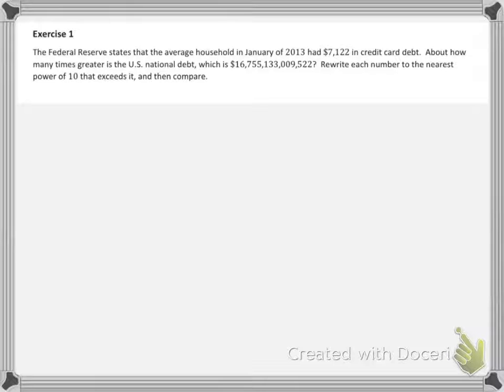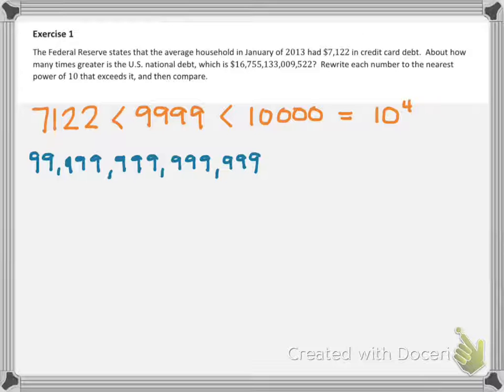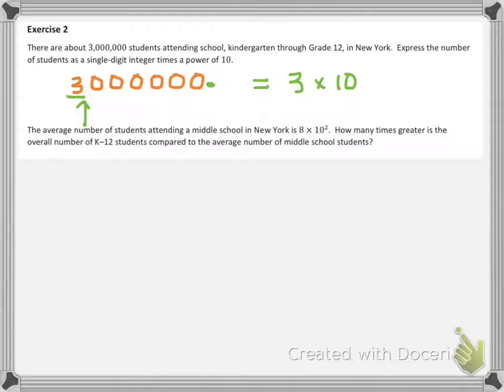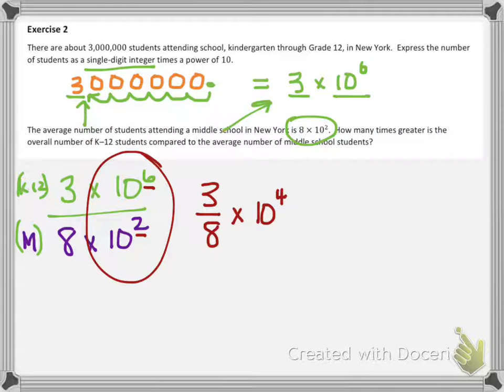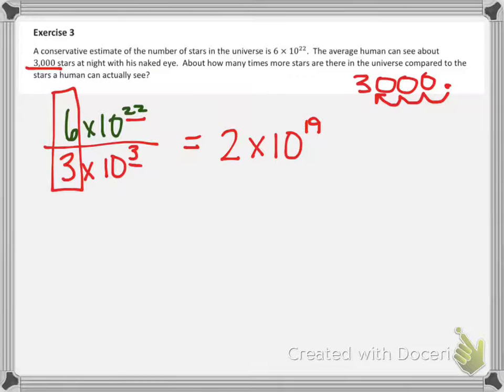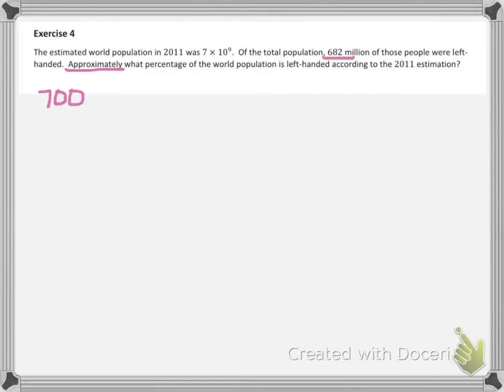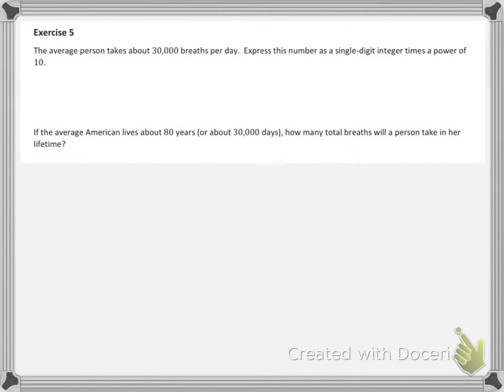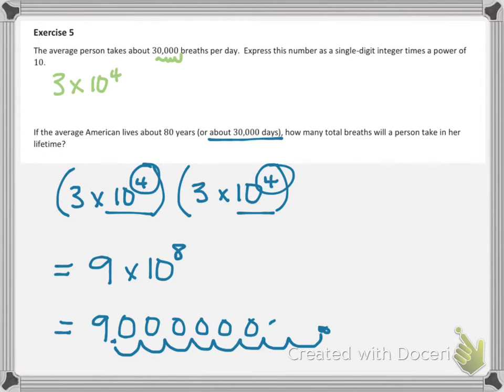Mr. Shankel's 8th Grade Eureka Lesson 1-8